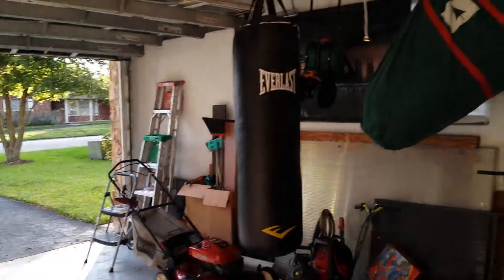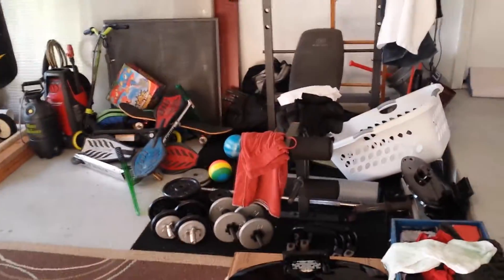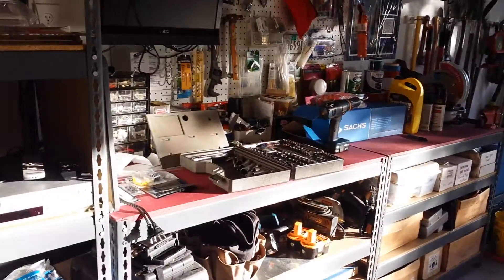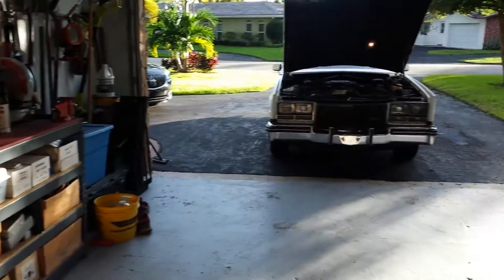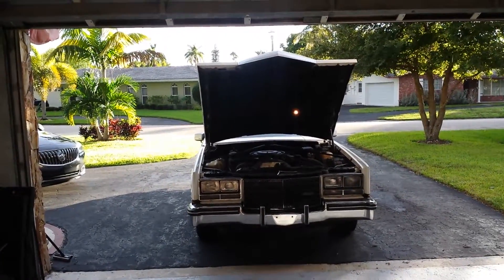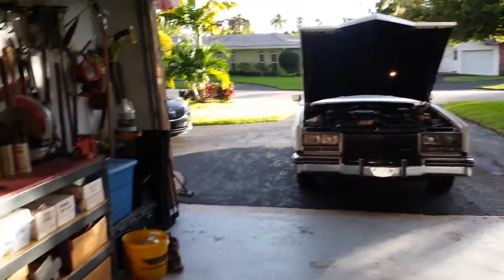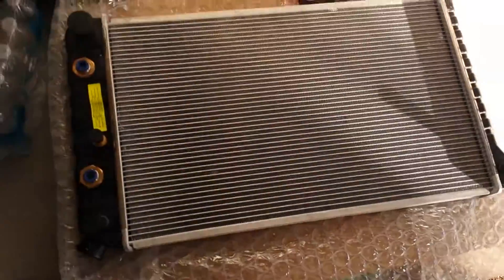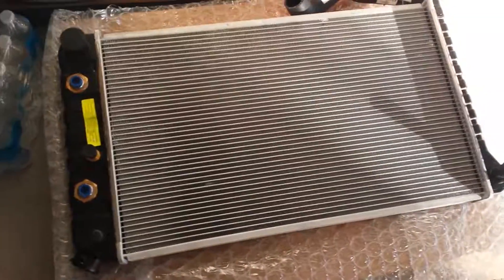Radiator replacement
Replacing my 85 Eldo radiator.  AKA; The Dadillac.  1 of 3